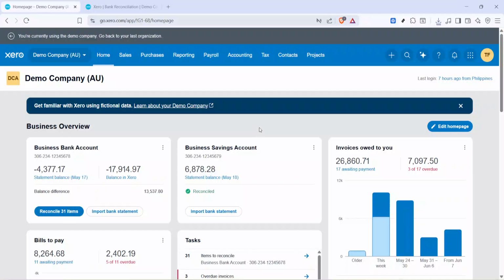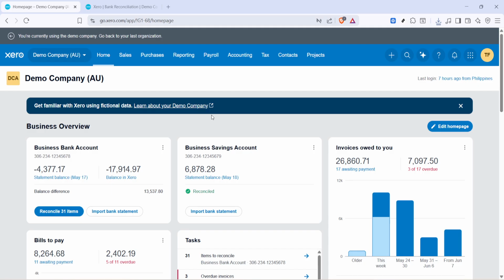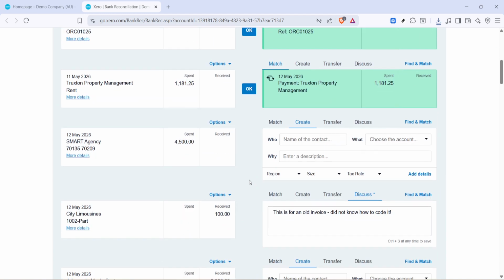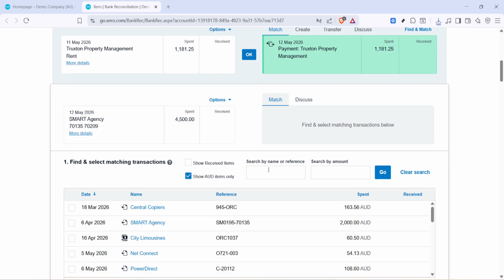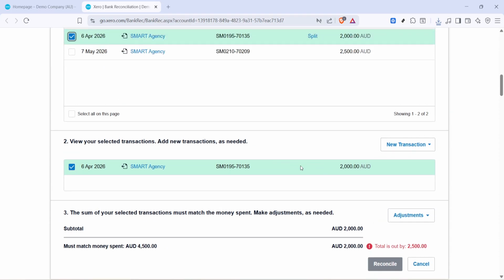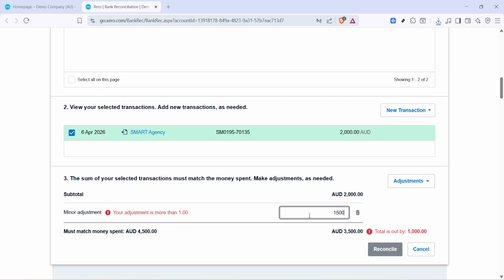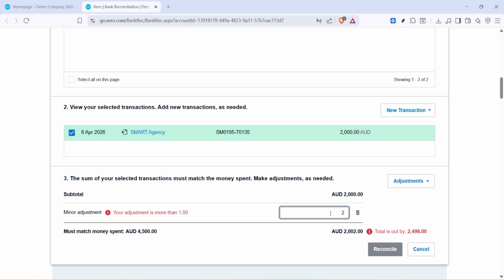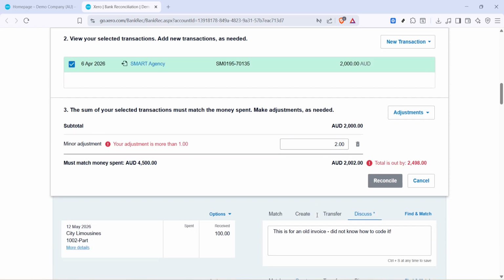How to make a minor adjustment in Xero s bank reconciliation (Step By Step 2026)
How to make a minor adjustment in Xero s bank reconciliation

In this video, I show you how to do a bank reconciliation, how to prepare a bank reconciliation, bank reconciliation in xero, how to fix bank reconciliation discrepancies, xero bank reconciliation tutorial, when we can put minor adjustmens at reconcile in xero, xero bank reconciliation, xero bank reconciliation report, how to add new bank account in xero with in 2 minutes ?, how to fix bank reconcilation discrepancies, how to categorize transactions in xero, what is a bank reconciliation, how to do a vat return on xero